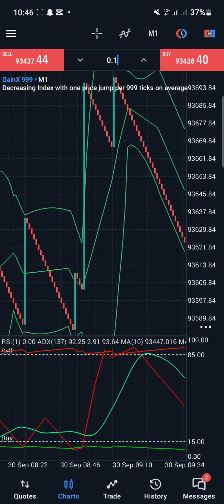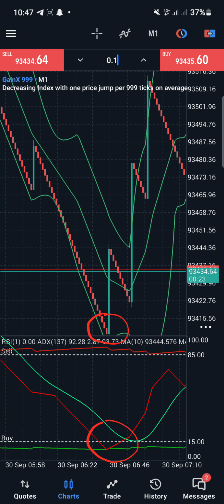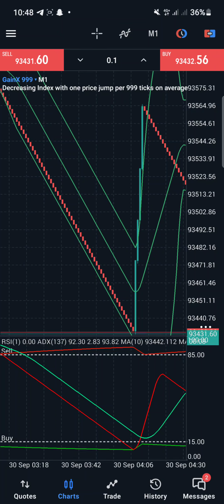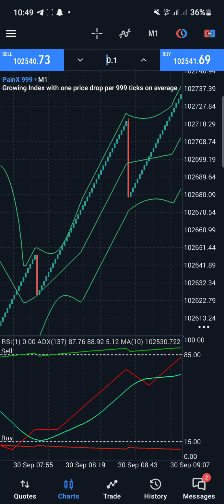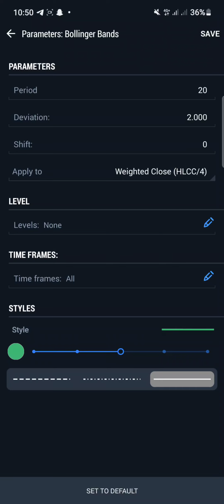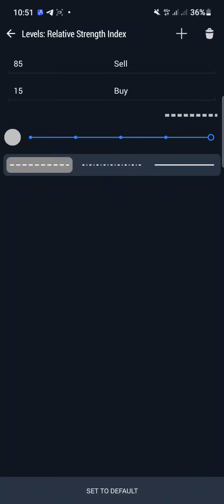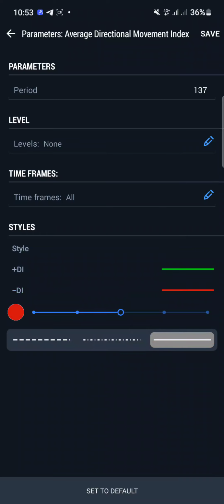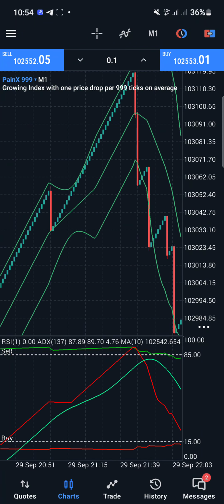Simple Mobile Setup For Trading Spikes - 90% Accurate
🔴 Simple Mobile Setup For Trading Spikes - 90% Accurate  | Make Money Online | Deriv.com

Trading Rules:

1.

2. Fund Account to use real money or practice with demo fund first before using real money.

or

forex broker
killer boom and crash indicator
deriv account